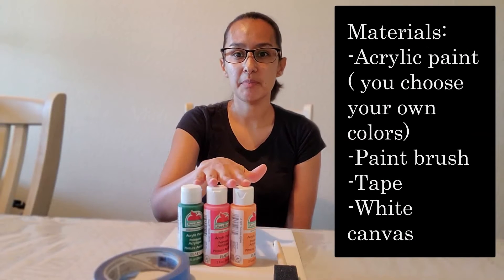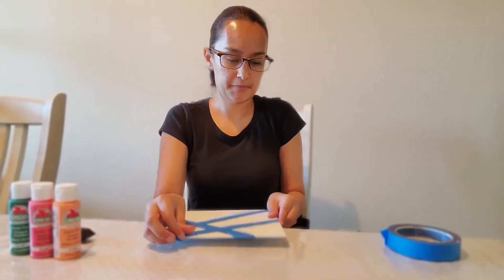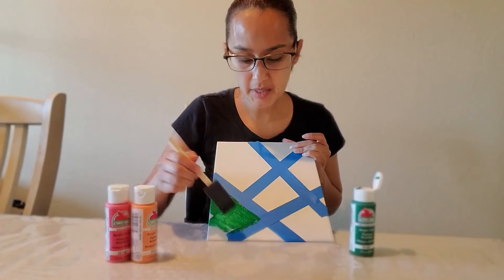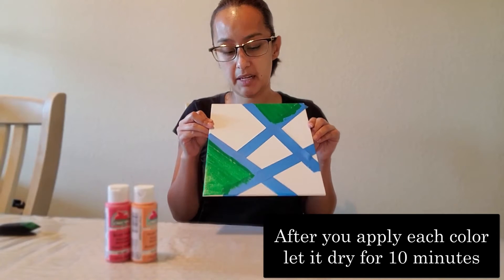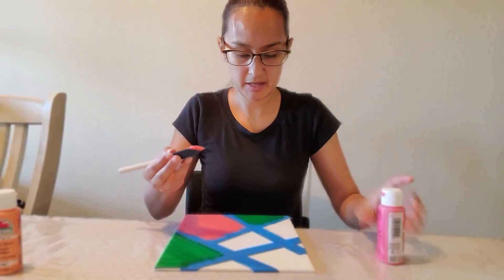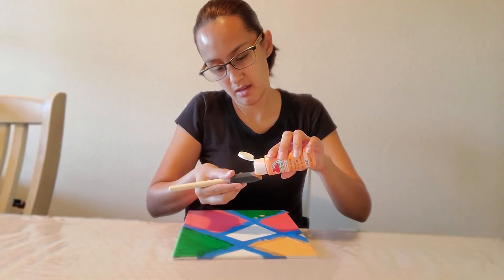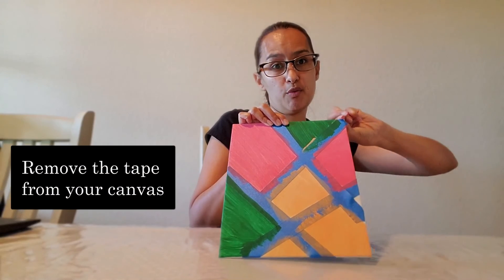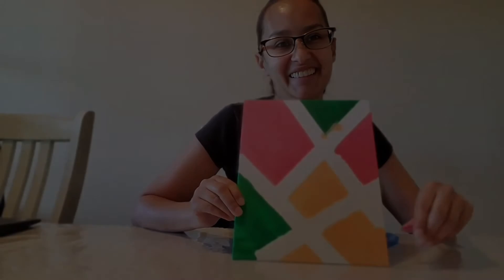Making Acrylic Art with Ms Dominguez Overton